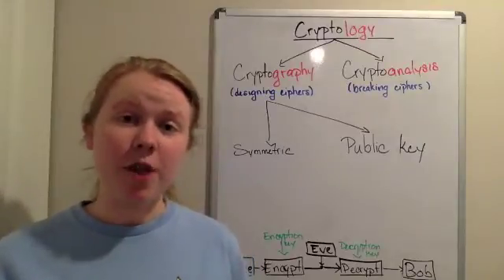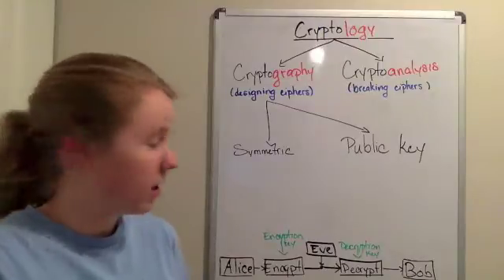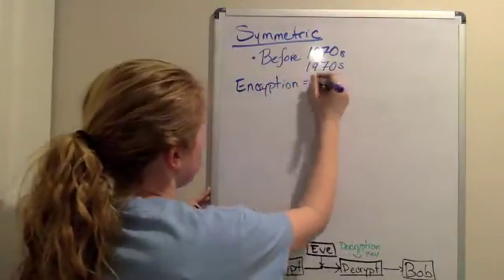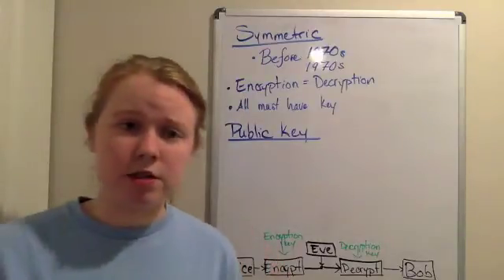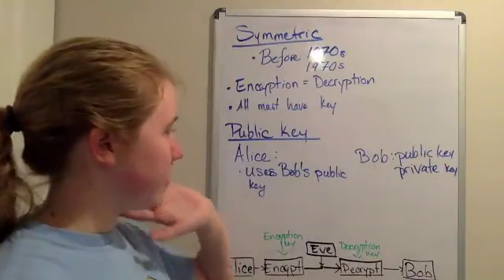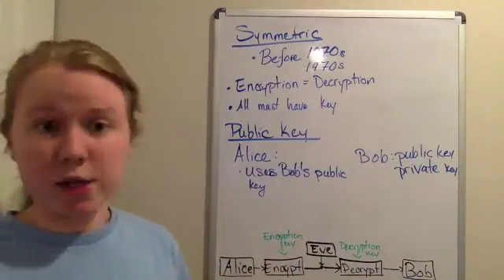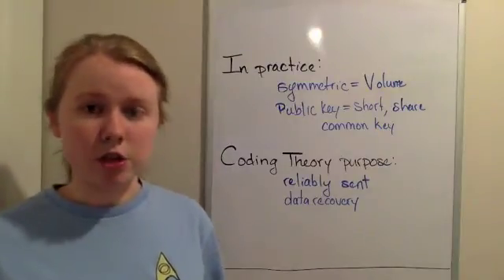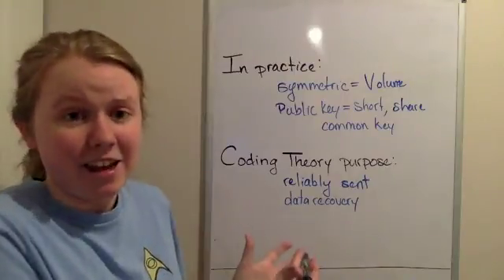Intro to Cryptography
This video gives a general introduction to cryptography WITHOUT actually doing any math. Terms covered include cryptology vs cryptography vs cryptanalysis, symmetric vs public key systems, and "coding theory."
NOTE: Yes, I said and wrote "cryptOanalysis" when it's actually "cryptanalysis" without the "O". My bad.